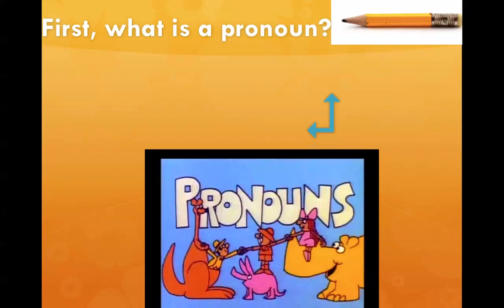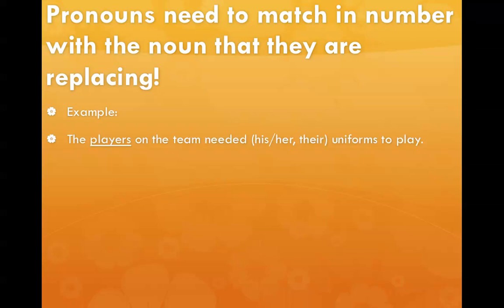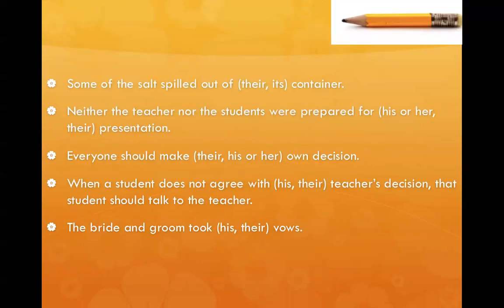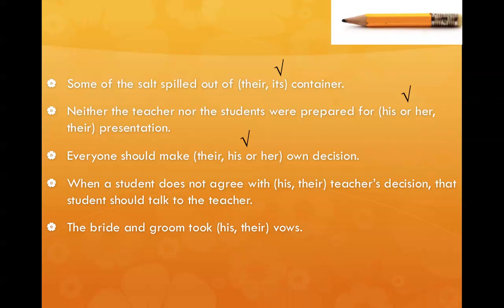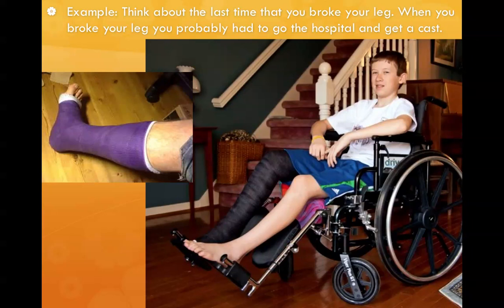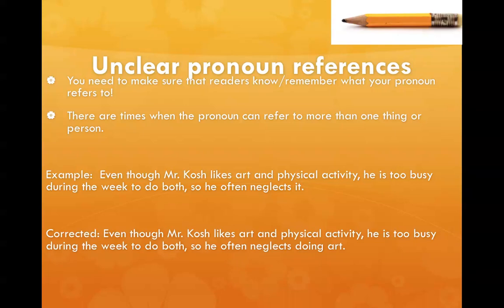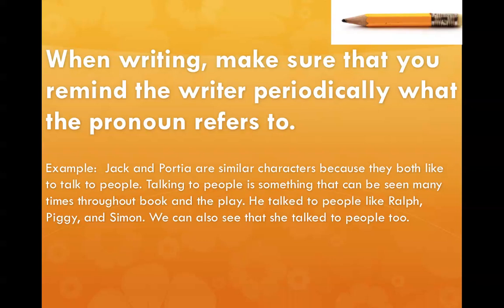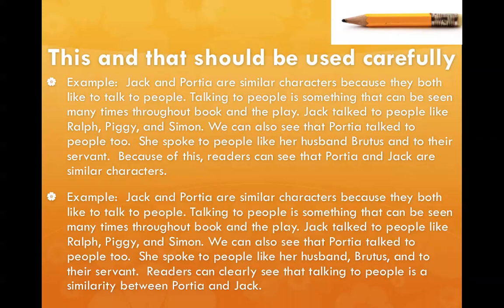Pronouns flipped classroom